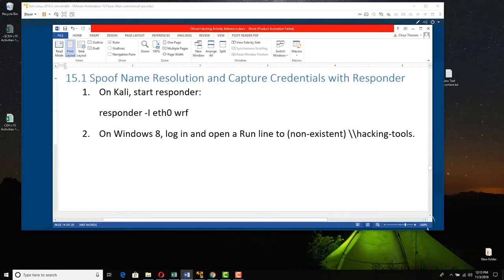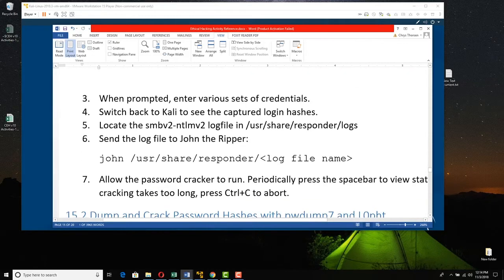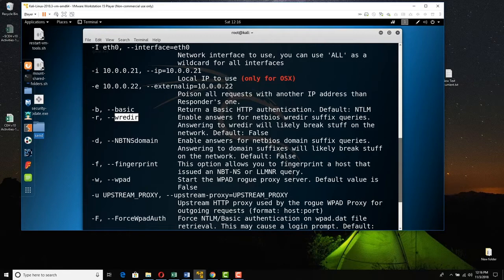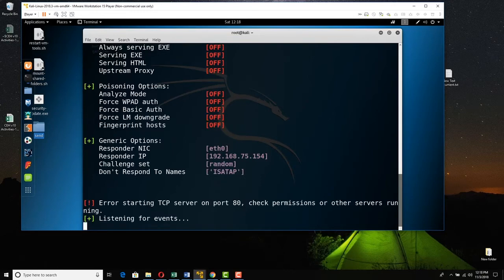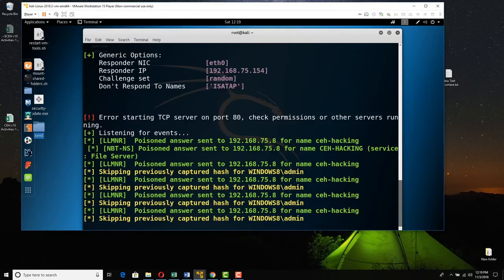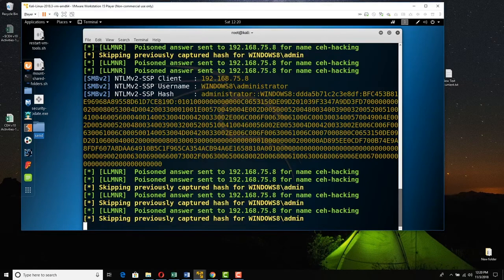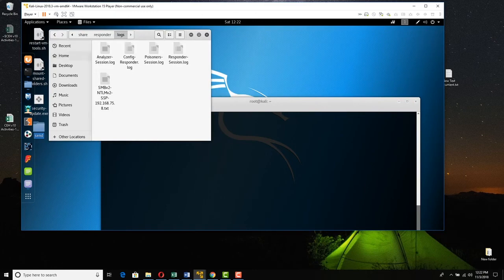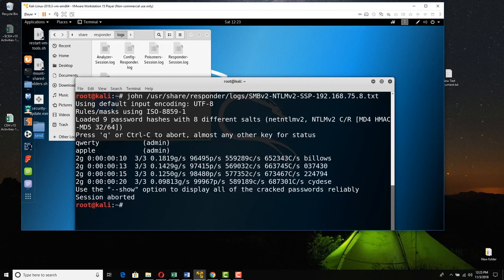Mastering Responder Act: Spoof Name Resolution & Capture Credentials for Cybersecurity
Unlock the Power of Responder Act: Spoof Name Resolution & Credential Capture for Enhanced Cybersecurity

In this in-depth tutorial, we'll explore the Responder Act, a powerful tool for spoofing name resolution and capturing credentials. Learn how to harness its capabilities to strengthen your network security and stay ahead of cyber threats.

Key Takeaways:

Responder Act Fundamentals: Understand the Responder Act's role in spoofing name resolution and capturing credentials for security assessment and threat detection.

Spoofing Techniques: Discover how to use the Responder Act to intercept DNS requests, manipulate responses, and redirect traffic for analysis.

Credential Capture Strategies: Learn how to capture credentials, including usernames and passwords, using the Responder Act's response to authentication requests.

Ethical Considerations: Understand the importance of responsible and ethical usage of the Responder Act, ensuring compliance with legal regulations and cybersecurity best practices.